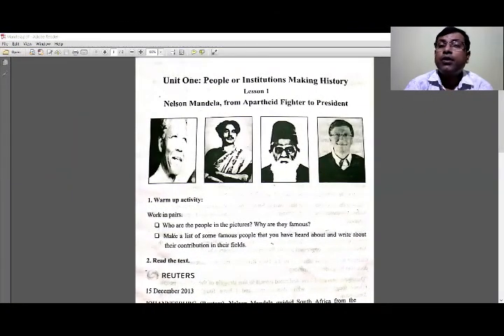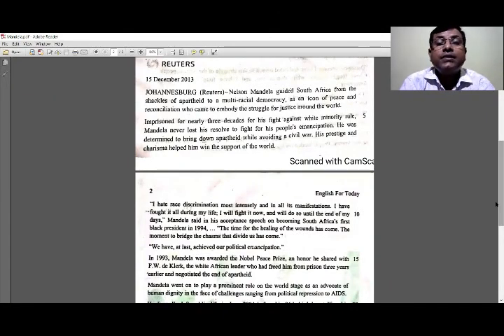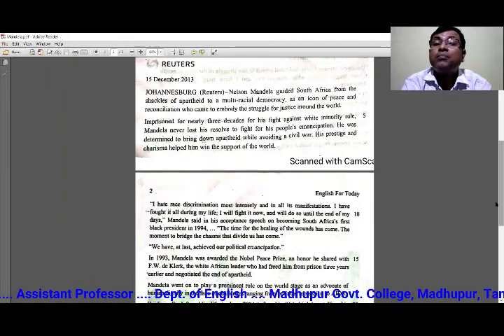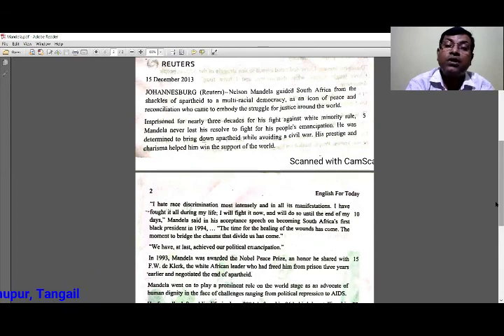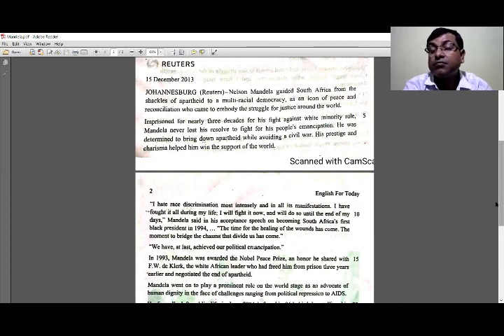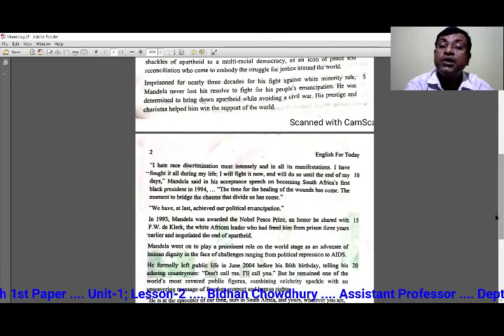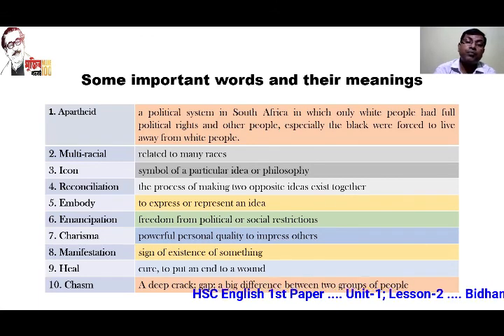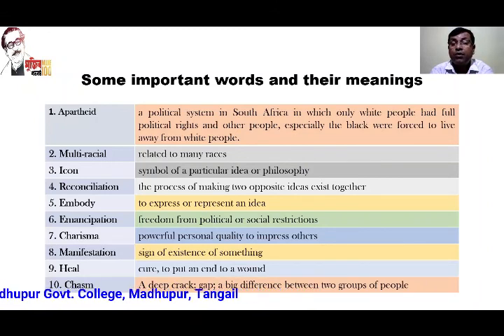HSC English 1st Paper